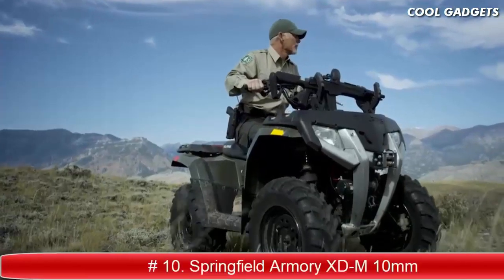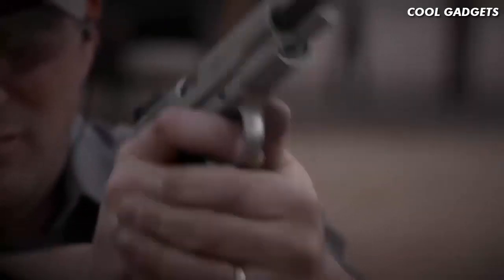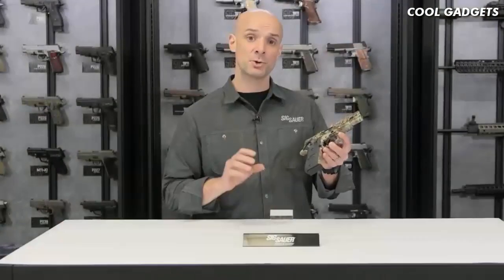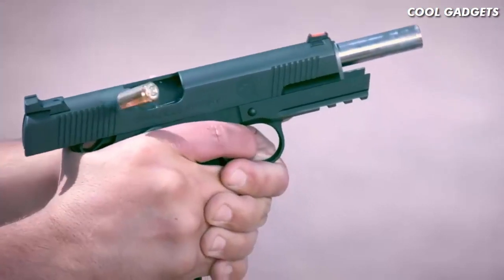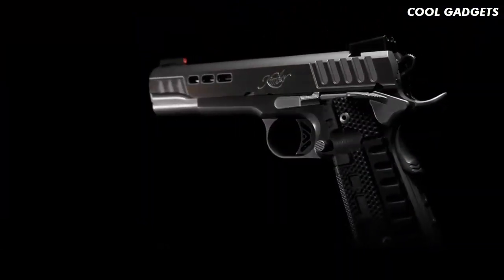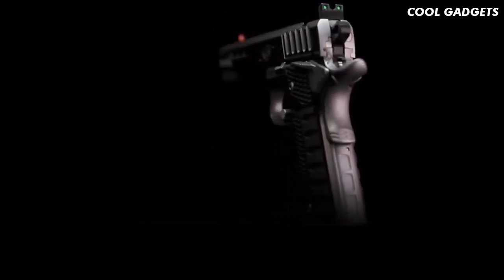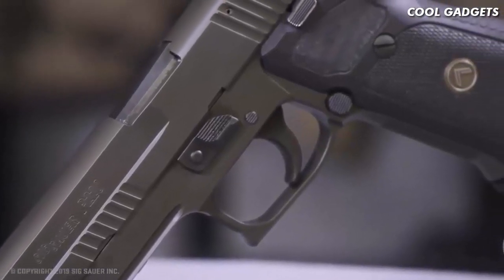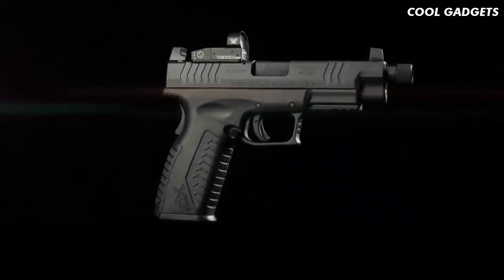TOP 10 BEST 10mm PISTOLS FOR SELF DEFENSE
10.HK VP9sk

09.KIMBER CUSTOM TLE RL II TFS

08.KIMBER K6S DASA 3IN

07.KIMBER MICRO 9 STAINLESS

06.KIMBER MICRO RAPTOR STAINLESS NS

05.KIMBER SAPPHIRE ULTRA II

04.Smith & Wesson M&P SHIELD 9EZ

03.Springfield Armory XD-S Mod.2 OSP

02. Durability of GLOCK

01.XD-M ELITE - Springfield Armory - 4K